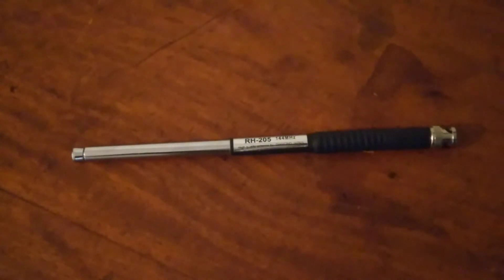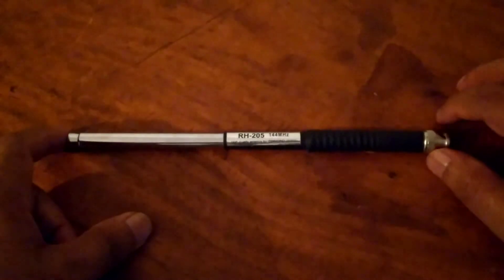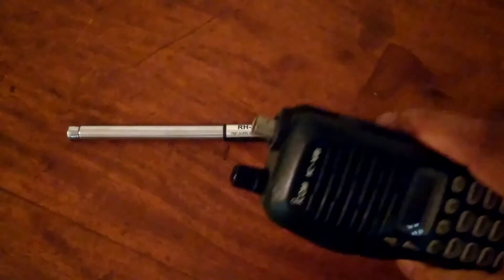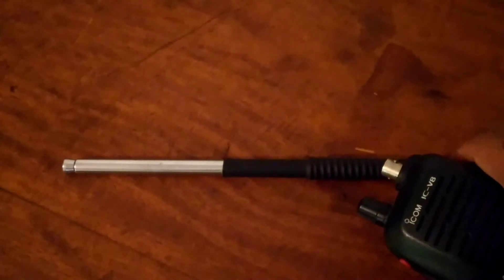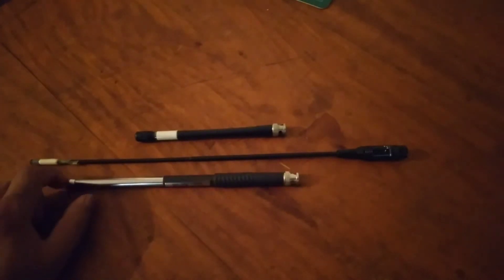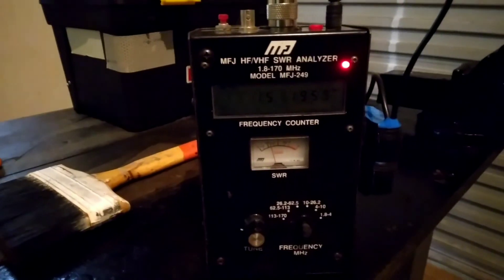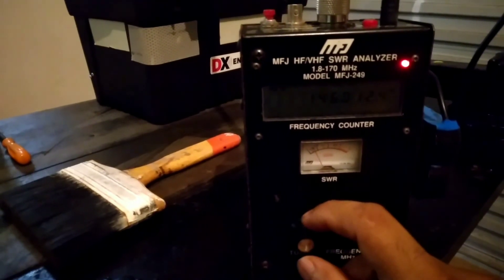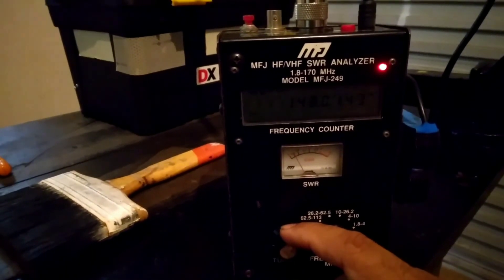Diamond RH-205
Telescopic; 1/4l retracted, 5/8l fully extended.

Specifications:
Bands: 2m
*Gain (relative): +9dB
Watts: 50
Impedance: 50 ohms
Height: Retracted: 9.1" Full Length: 52.8" (10 Stages)
Weight: 90g
Connector: BNC

Remarks: *Rated against typical stock HT antennas.